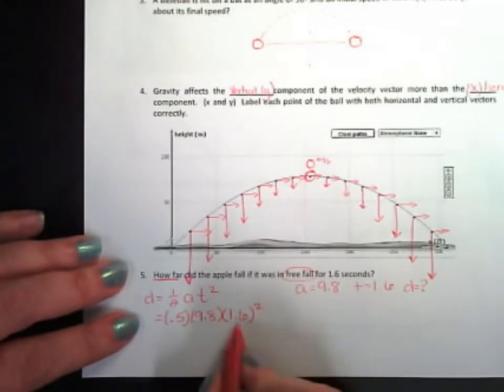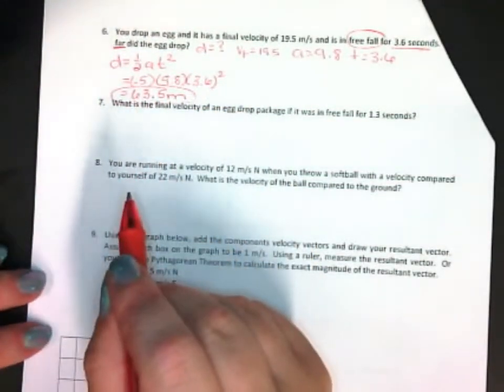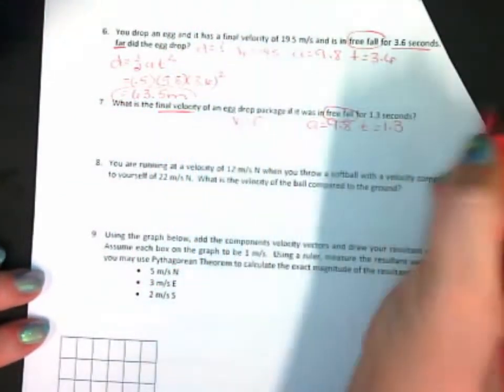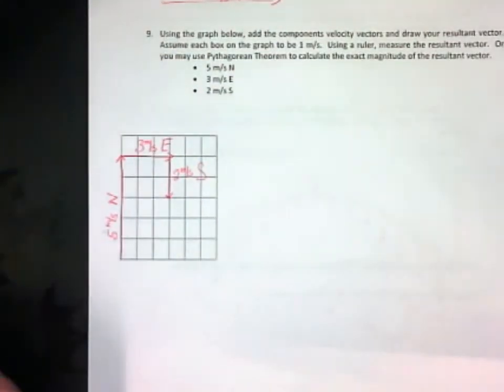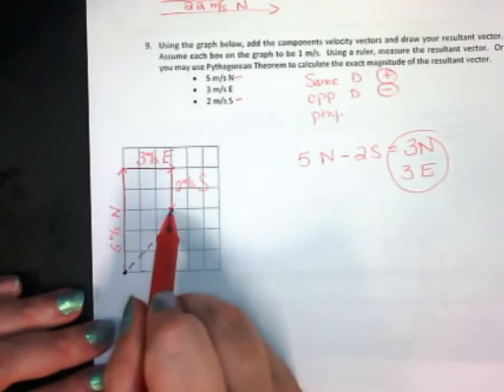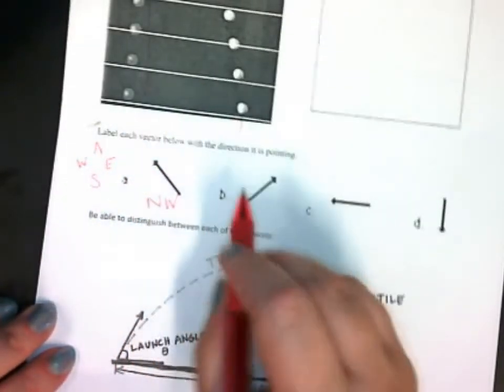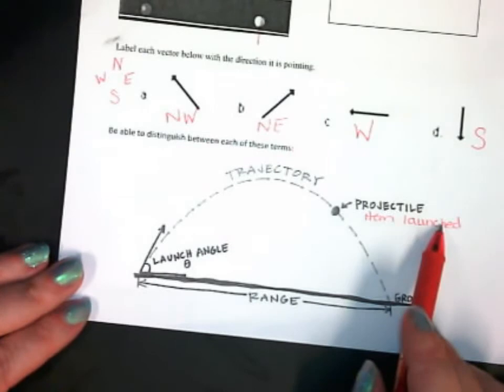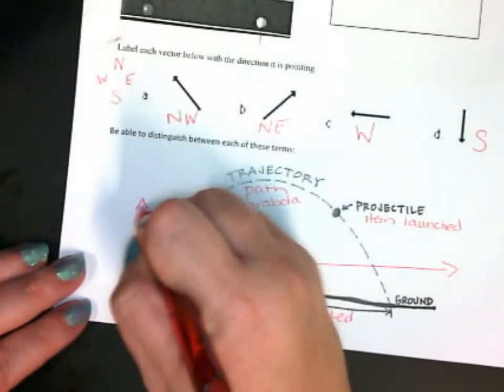K 2 Study Guide